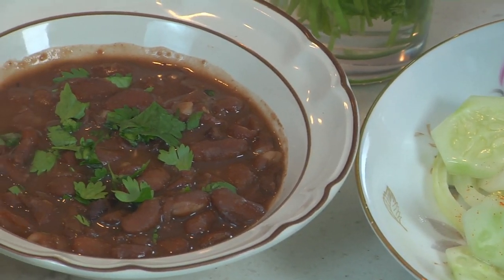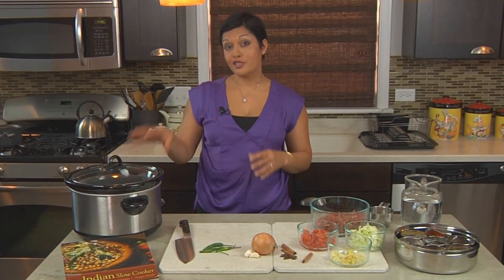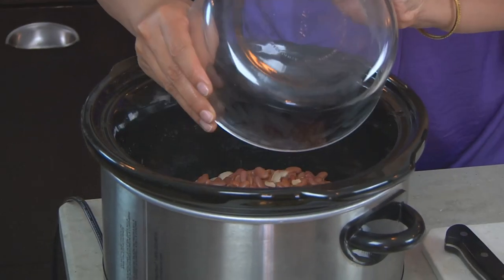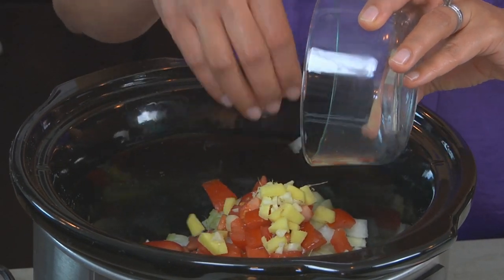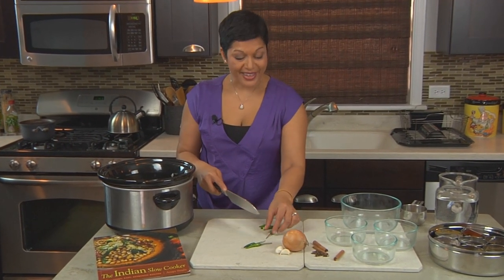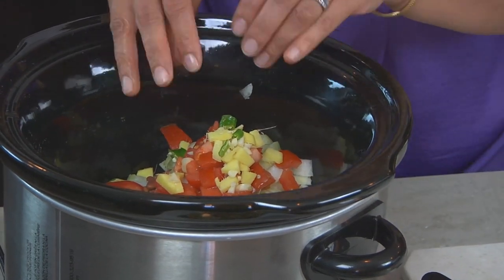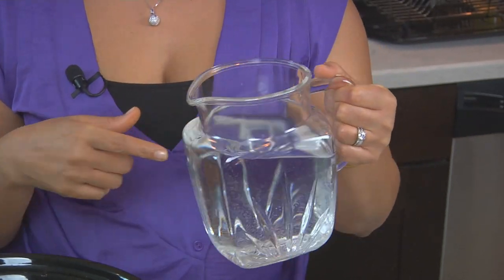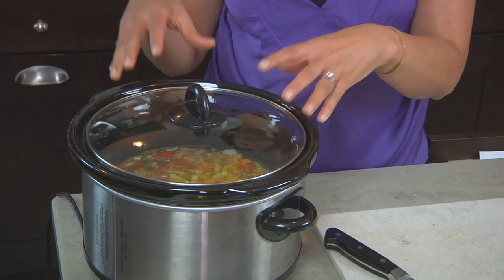Indian As Apple Pie (1st Segment)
This is a segment of Indian As Apple Pie,  a cooking show that shows how easily prepare middle eastern/indian food. Show stars Anupy Singla, Produced by Aline Wessel and Video Production by Donte "Diesel" Williams and Mike Adams.